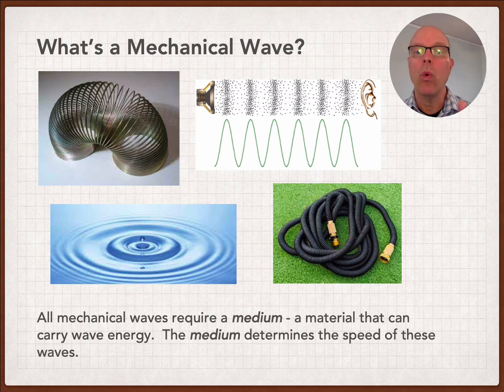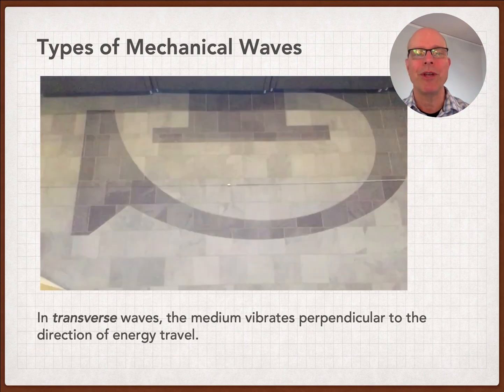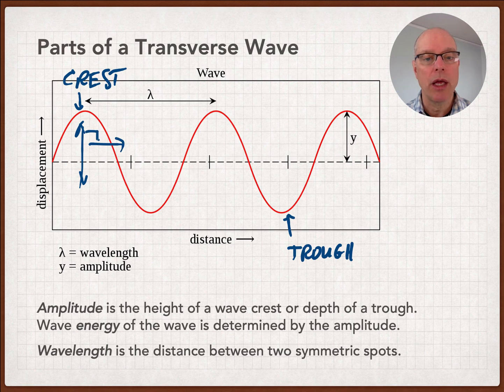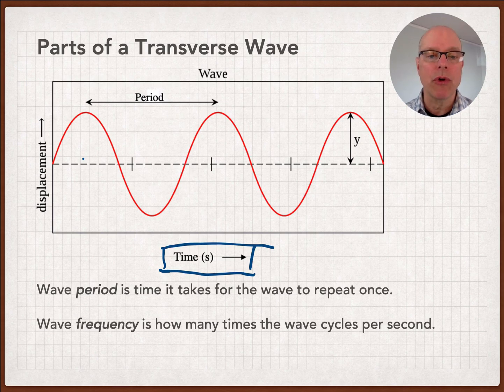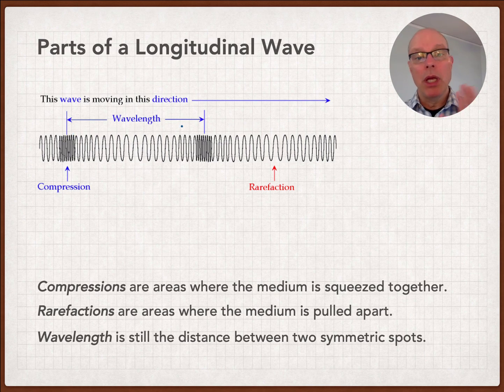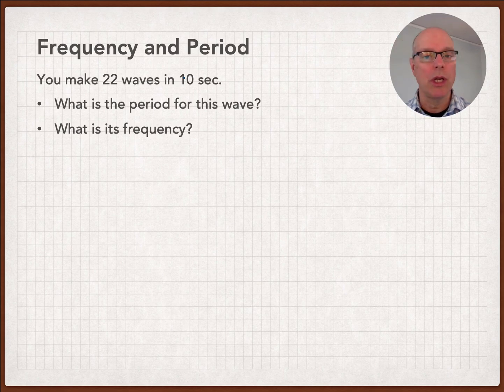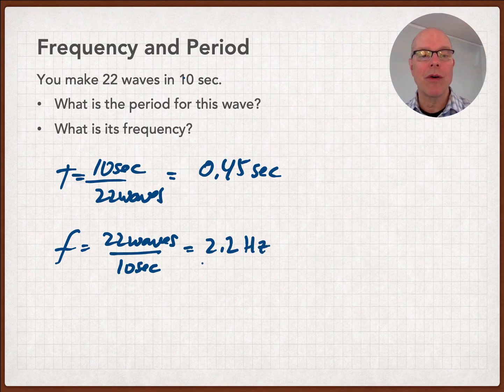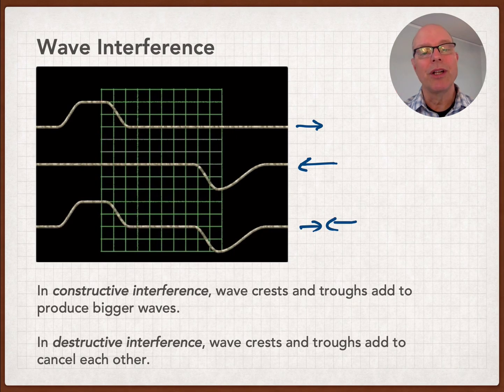Mechanical Waves1- Basic Concepts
Mechanical Waves are carried by a material - that's why they're called mechanical.  Here, we cover the basic ideas and vocabulary you'll need to get started with the new topic.